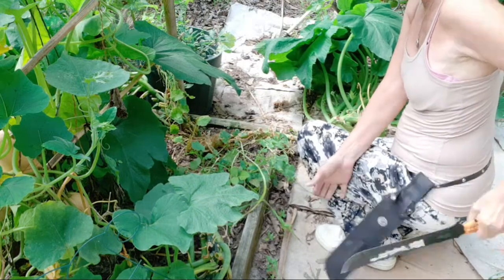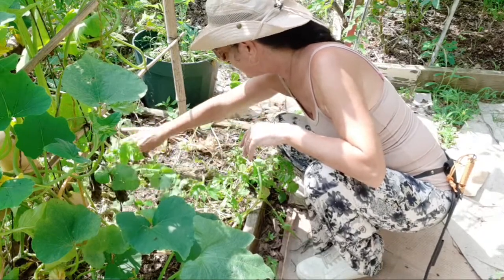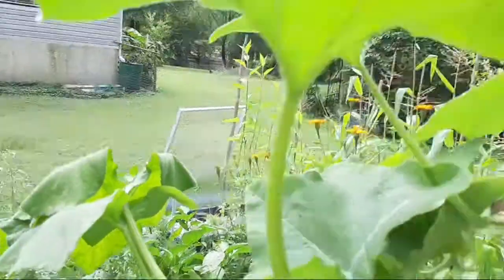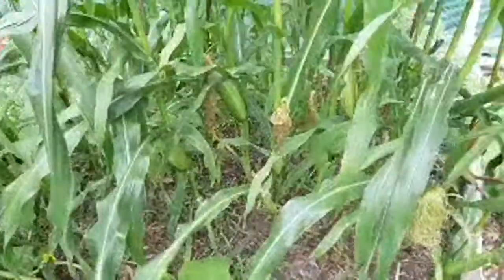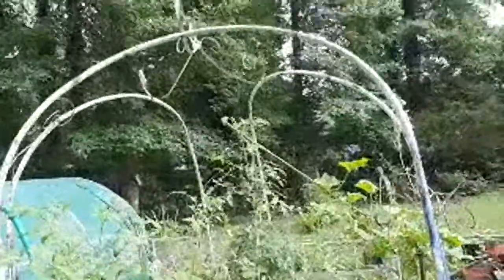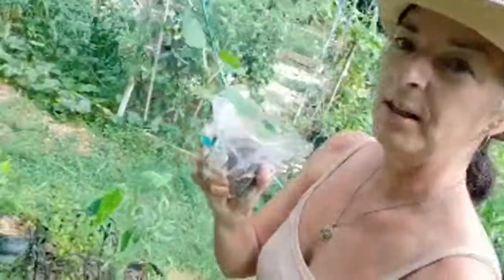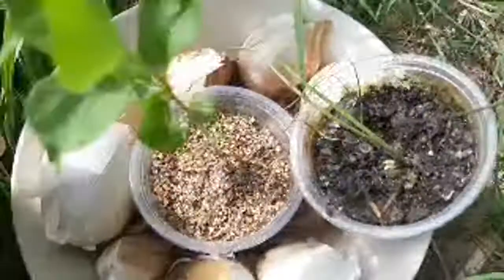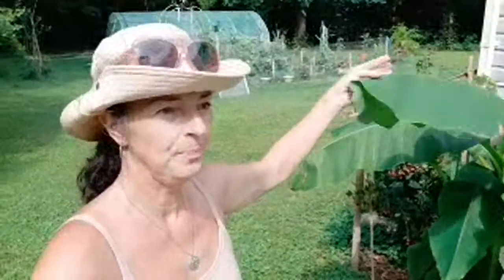REMOVE the bad ZUCCHINI PLANT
This video is just my way of dealing with things, when they are not going as planned.
I cut out what's not helping us and taking up needed space. This makes room to grow others things, in the area..that will provide more food.

We do need help.